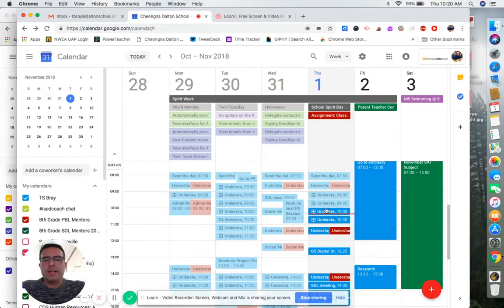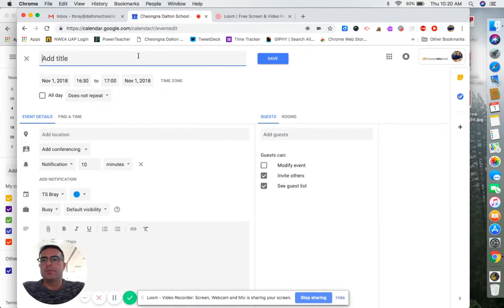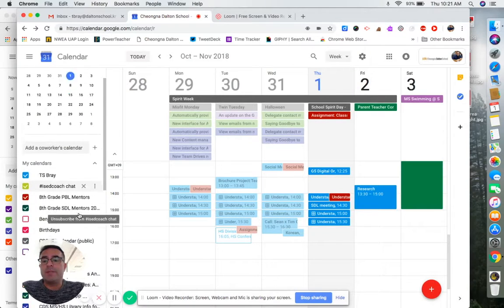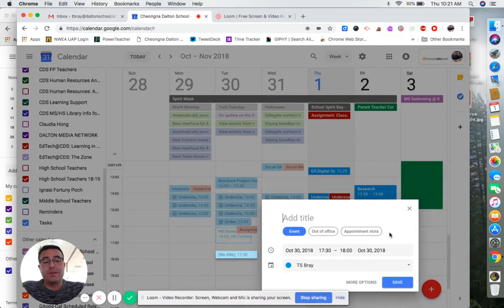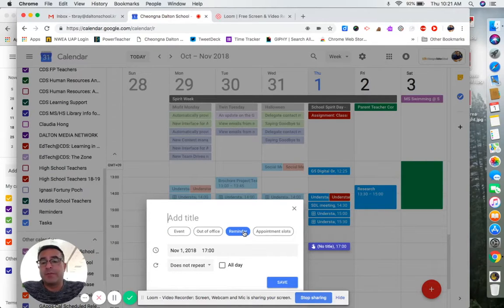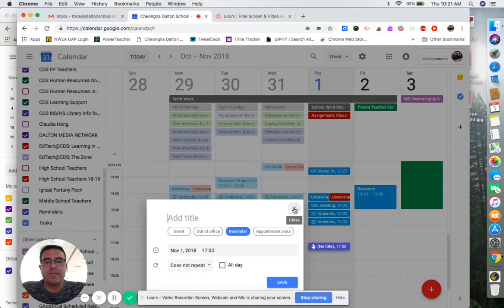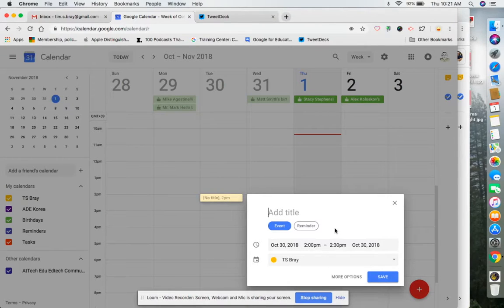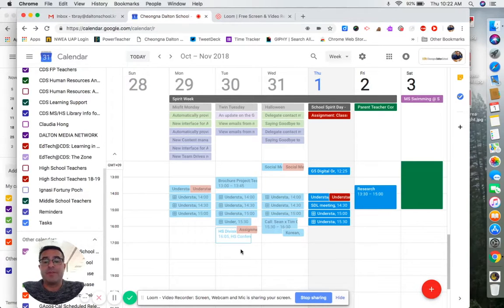Google Calendar Reminders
How to turn on Google Calendar Reminders